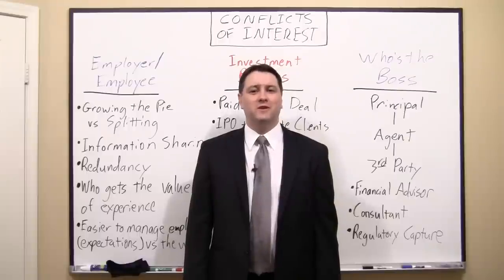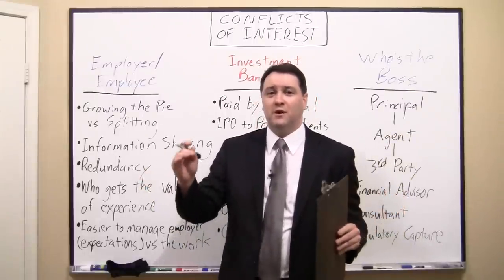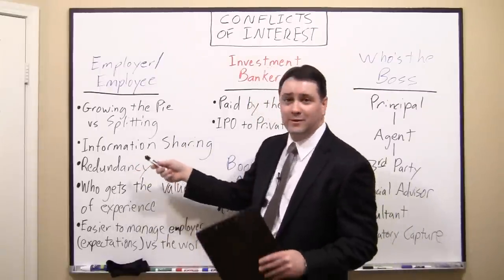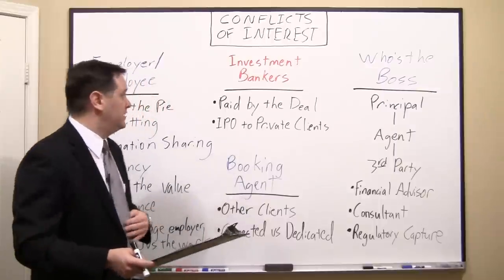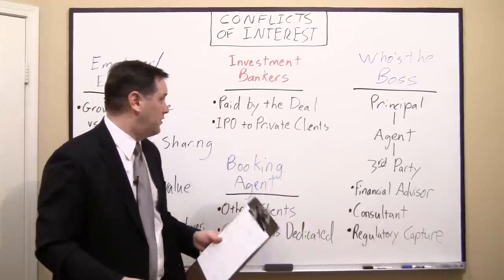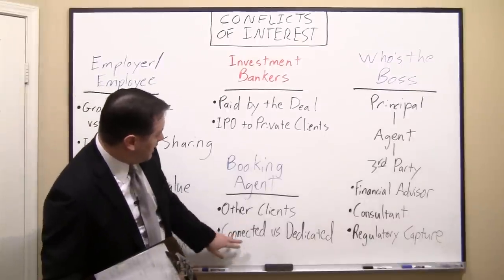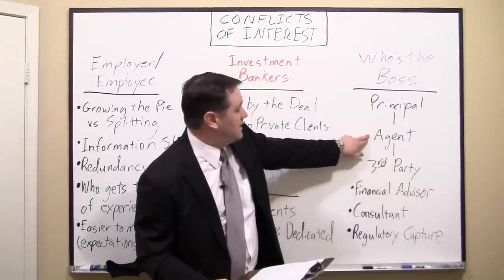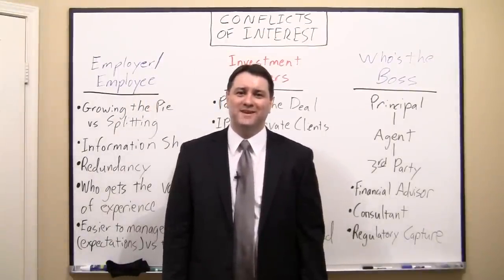Sample of Keith White's Conflicts of Interest presentation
A sample of my presentation on the topic of Conflicts of Interest.